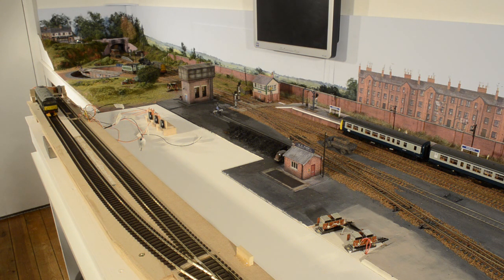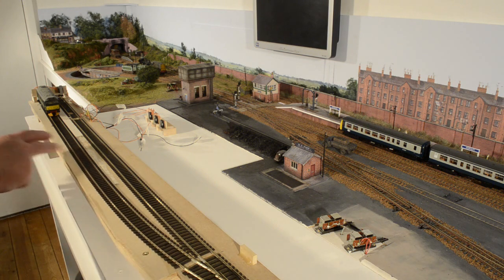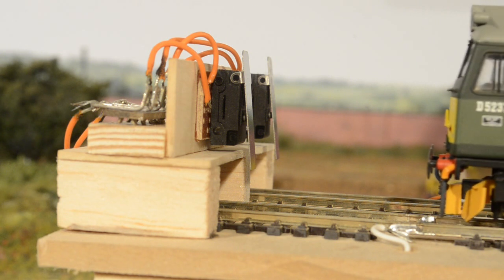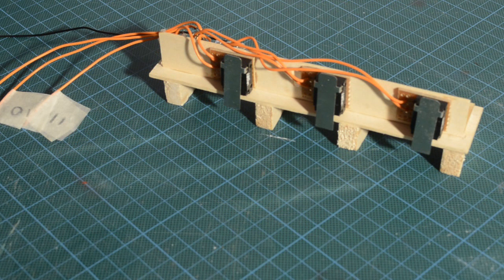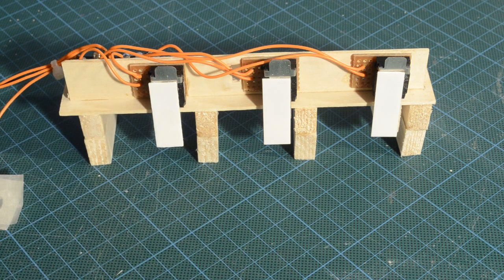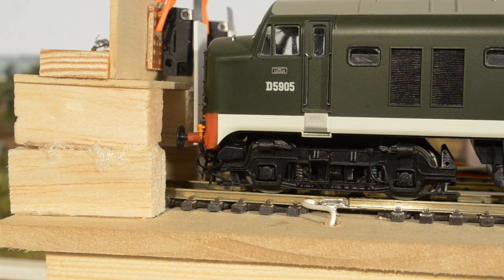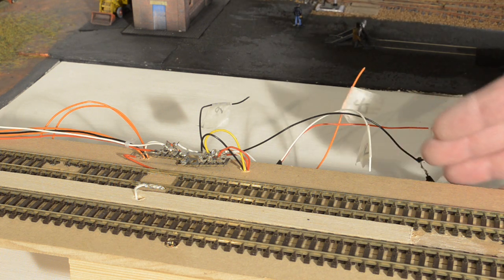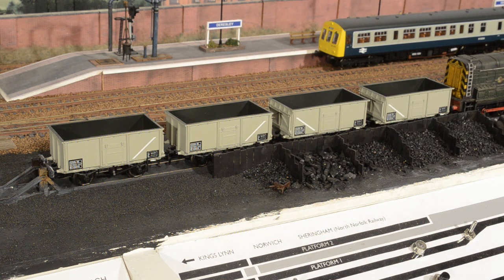DERESLEY UPDATE #4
A quick update on Deresley. Removed the Sector Plate to modify all the occupation indicator switches to make their operation much more positive. A quick look at my finished control panel scenic cover and my newly arrived rake of Bachmann 16T Mineral Wagons.